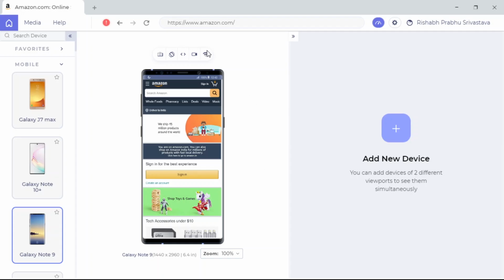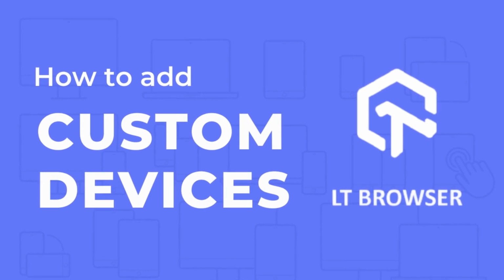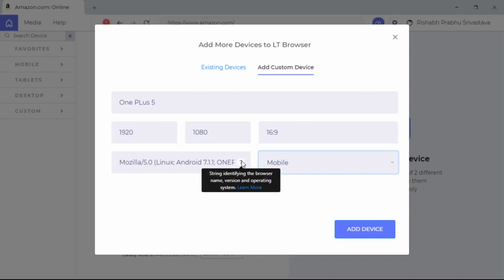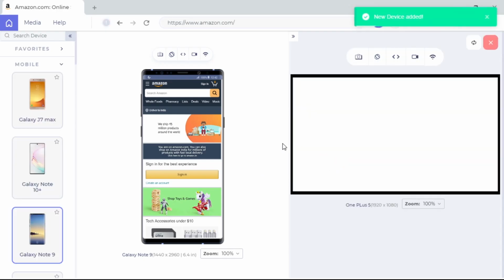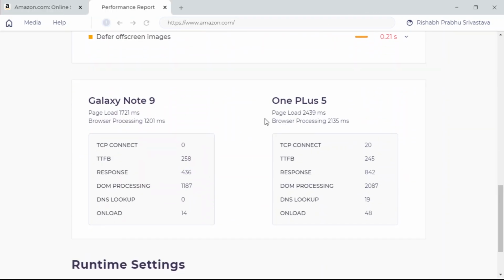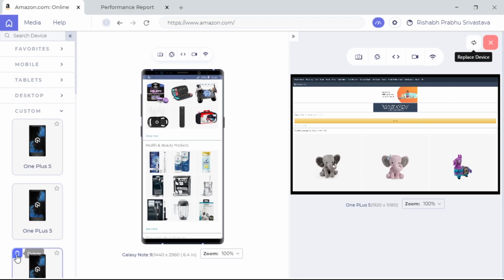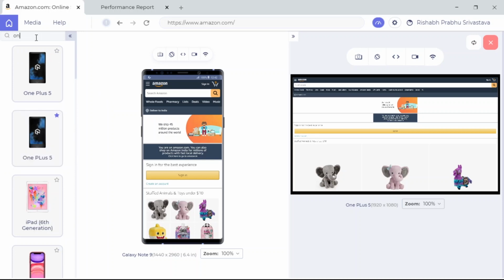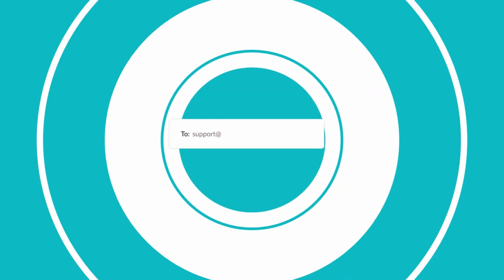How To Add Custom Device In LT Browser🤔| LT Browser Tutorial | TestMu AI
Learn how to add custom devices in the LT browser and view, build, and debug your website.

📢 𝘞𝘪𝘵𝘩 𝘵𝘩𝘪𝘴 𝘓𝘛 𝘉𝘳𝘰𝘸𝘴𝘦𝘳 𝘵𝘶𝘵𝘰𝘳𝘪𝘢𝘭 𝘷𝘪𝘥𝘦𝘰, 𝘭𝘦𝘢𝘳𝘯 𝘵𝘰 𝘢𝘥𝘥 𝘤𝘶𝘴𝘵𝘰𝘮 𝘥𝘦𝘷𝘪𝘤𝘦𝘴 𝘵𝘰 𝘵𝘩𝘦 𝘓𝘛 𝘉𝘳𝘰𝘸𝘴𝘦𝘳.

✔️ LT Browser allows you to create your custom device viewport and save it for future uses. Create new mobile, tablet, or desktop devices and test websites on various devices, screen resolutions and perform screen resolution tests for websites on different screen sizes. LT Browser is a desktop application that will help you Instantly View, Build, and Debug your website on 50+ mobile, tablet, & desktop resolutions.

Ｖɪᴅᴇᴏ Ｃʜᴀᴘᴛᴇʀꜱ 👀
00:00​ Introduction to LT Browser - Best Browser For Developers Tutorial series
00:04 Introduction to LT Browser
00:33 Adding a custom device in LT Browser
01:29 How to run responsive tests and generate performance reports
02:24 Conclusion

🚩 How to add a custom device to LT Browser?
1️⃣ To add a custom device in LT Browser: Simply click on the add button on the right window, and navigate to the  “Add Custom Device” tab to create the screen size of your choice.
2️⃣ Fill in the necessary details about the custom device, such as:
➤ Your device name
➤ Width and Height
➤ Pixel ratio
3️⃣ And at the end, define the User-Agent String. A browser's user agent string helps identify the browser, browser version, and the operating system being used.

📌Also, learn👇🏻
How to search for any device in the LT Browser?
How to compare devices at the same time in the LT Browser?

🔹 Getting Started With LT Browser | A Detailed Walkthrough | LT Browser Tutorial Video
🔹 Network Audit & Performance Report Of Website Using LT Browser | Best Browser For Developers
🔹 One-Click Bug Logging | Mark Bug Using LT Browser | Best Browser For Developers
🔹 How To Debug Your Website Using Native Dev Tools In LT Browser | Best Browser For Developers
🔹 How To Mark Bugs As Videos And Share Them Across In LT Browser